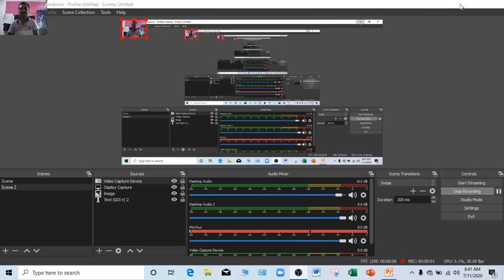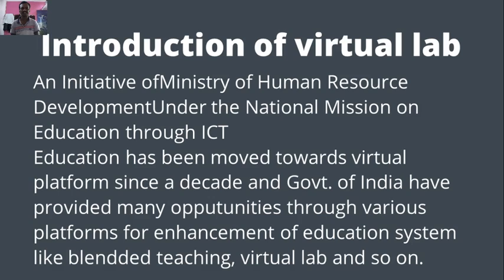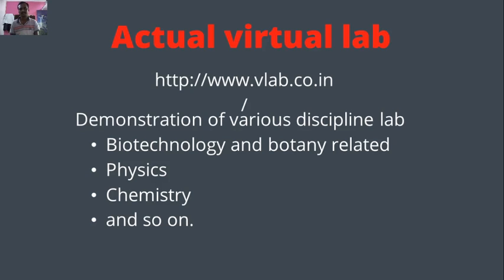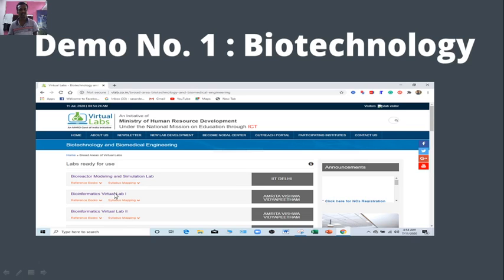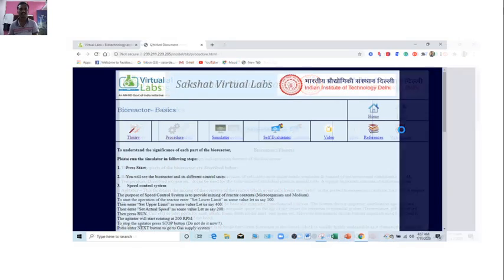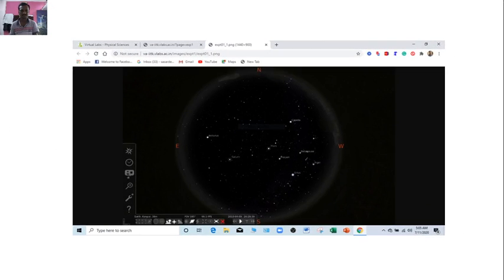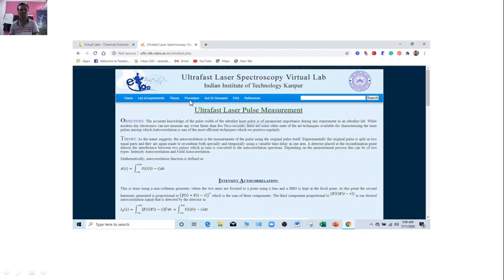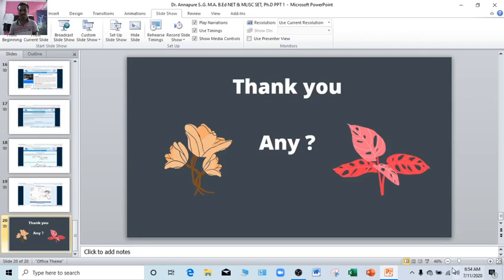Dr Annapure s g Presentation on virtual lab 1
Presentation on virtual lab by Dr. Annapure s.g.
Raja Shripatrao Bhagawantrao Mahavidyalaya, Aundh Dist. Satara
Maharashtra.